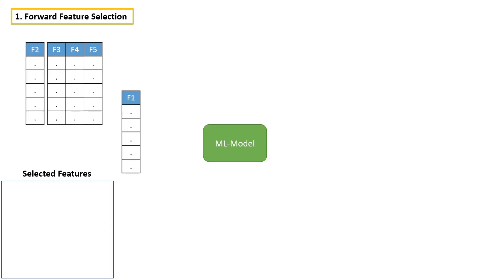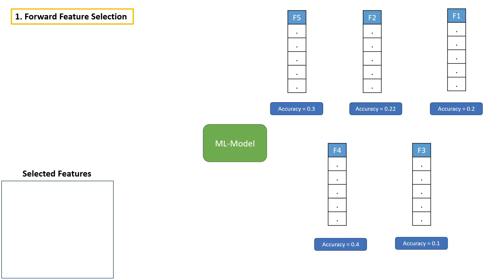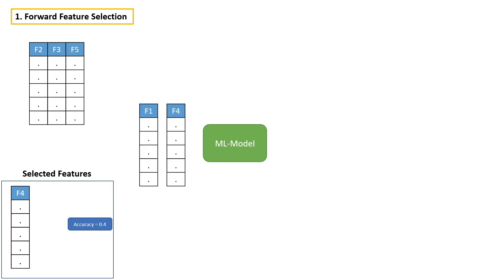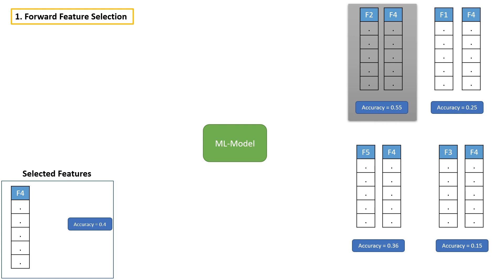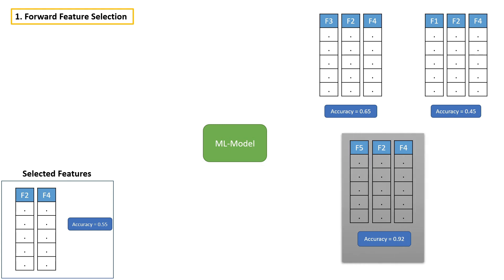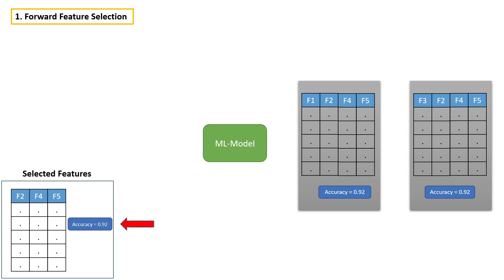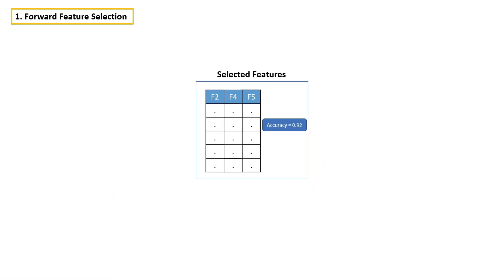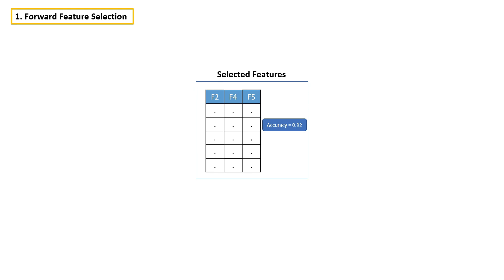8. Forward Feature Selection | Wrapper Method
Welcome to our video on wrapper based feature selection, specifically focusing on forward selection! In this tutorial, we'll be exploring a technique for iteratively selecting features that improve the performance of a machine learning model. This method can be particularly useful when working with datasets that contain many irrelevant or redundant features.

We'll be demonstrating how to apply forward selection in Python using scikit-learn. We'll start by loading and preparing the dataset, then we'll define a function for evaluating the performance of a model using cross-validation. Next, we'll implement the forward selection algorithm and use it to select the top performing features. Finally, we'll evaluate the impact of feature selection on the model's performance.

By the end of this video, you'll have a solid understanding of how to use wrapper based feature selection with forward selection and be able to confidently apply it in your own machine learning projects.